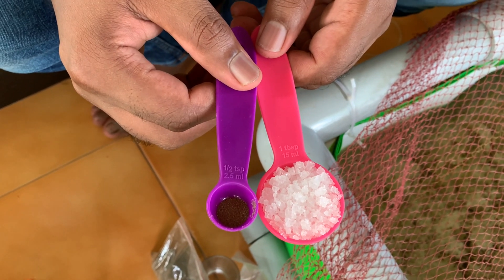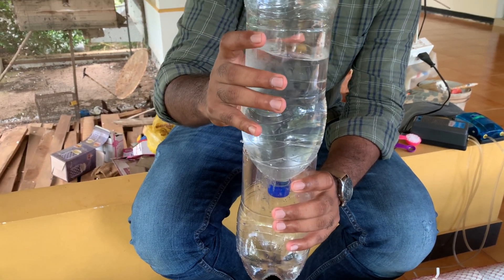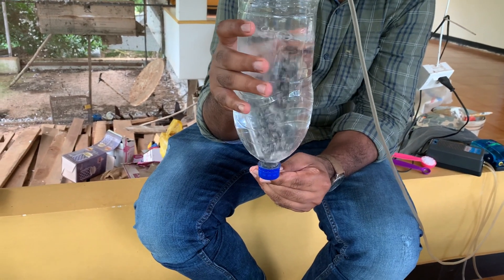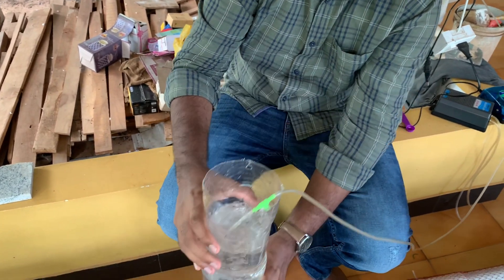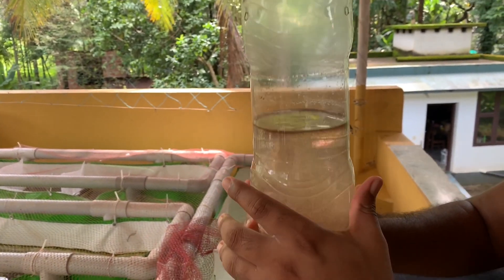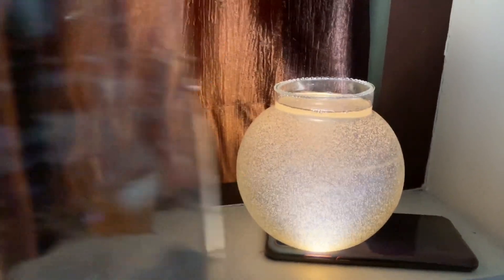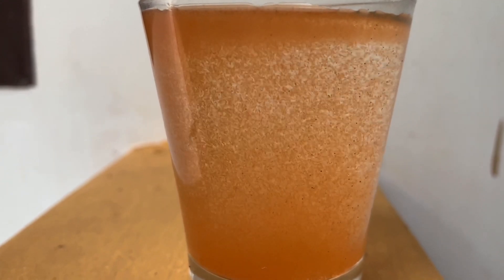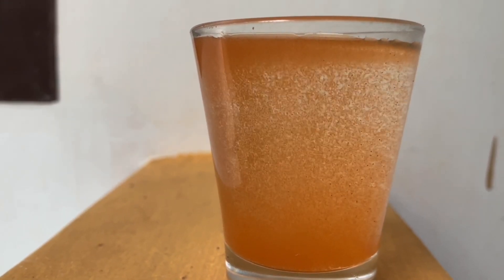How to hatch baby brineshrimp eggs or Artemia cysts | myaquaworld.in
This video will explain you on how to hatch baby brine shrimps.

Hatching procedure:

1 L water
1 Tablespoon Rock salt (Non iodised)
1/2 Teaspoon or less INVE Artemia cysts.
Aeration for 24 hrs.

Hatching rate is superb, you will get almost 99% hatched